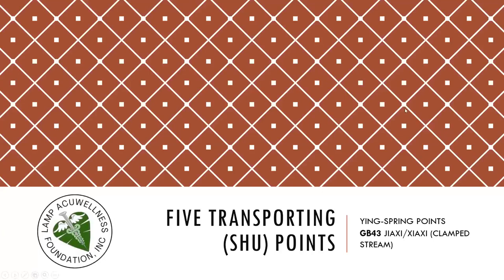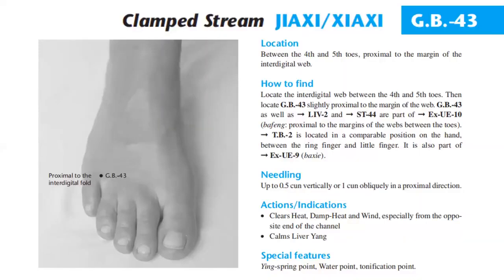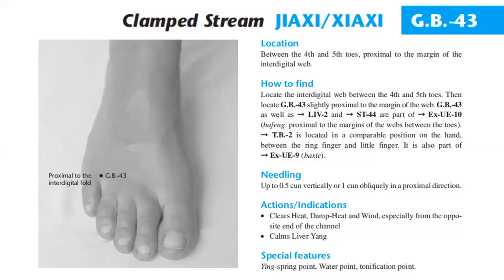GALLBLADDER 43 JIAXI/XIAXI (CLAMPED STREAM, VALIANT STREAM, NARROW RAVINE, BRAVE STREAM)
Location: On the lateral side of the dorsum of the foot, proximal to the margin of the web between the 4th and 5th toes, at the junction of the red and white skin.

Classification: Ying-Spring point on the Gall Bladder Meridian

Indications:
Headache, dizziness, redness, swelling and pain of the eye
Tinnitus, deafness
Mastitis, pain in the hypochondrium
Febrile disease

Functions: Clears Heat, resolves Gall Bladder Damp-Heat, benefits the eyes, ears and head, subdues Liver Yang.

Ying-Spring points are where the qi dribbles down the meridian. Ying-Spring points are indicated for heat in the body and changes in the complexion. Ying-Spring points are known to clear heat from the meridian.

Needling: Perpendicular insertion .3 - .5 cun.